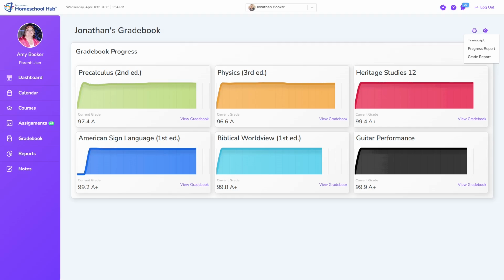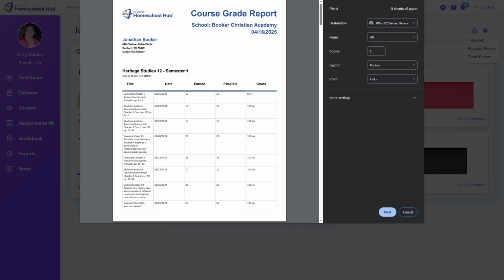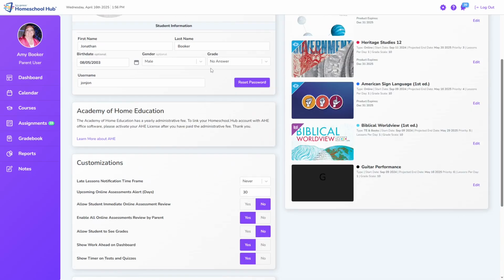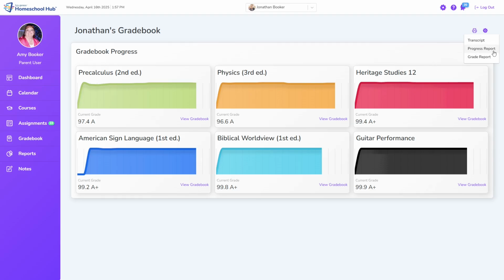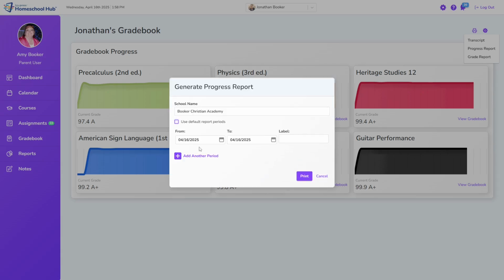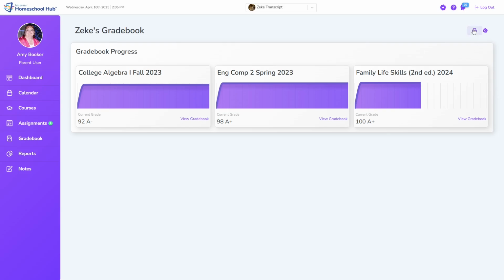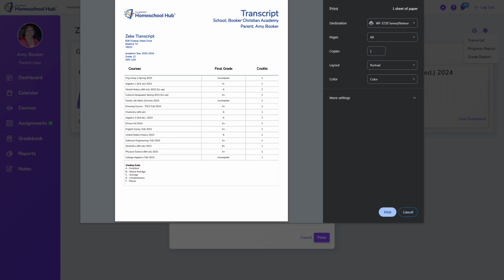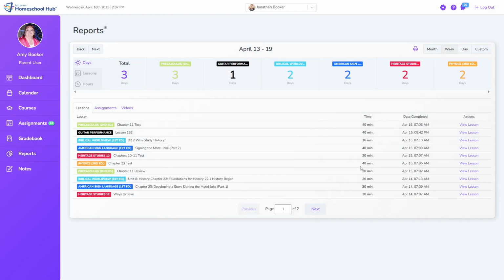Print Reports: BJU Press Homeschool Hub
HomeWorks by Precept Consultant Amy Booker takes you through a virtual BJU Press Homeschool Hub features walkthrough.

This video will look at the printable reports available from the parent profile and explain their purpose.

• 0:23 – Finding the Reports Print Icon
• 0:40 – Grade Report
• 1:17 – How to change the student’s grade level
• 1:59 - Progress Report
• 2:30 – Transcript
• 2:59 – Save Report as PDF

HomeWorks By Precept provides the homeschool community with the best textbooks and resources available for Christian home education. Consultants, also homeschool parents or educators, are at the heart of what makes us different. Our consultants do so much more than order products — they're your partners all year long and have years of homeschool experience to help you along the way. Homeschooling can be difficult, scary, and confusing, so talk to an experienced homeschool parent today to help you and your child make homeschooling a success!